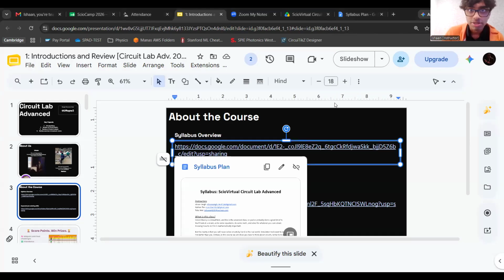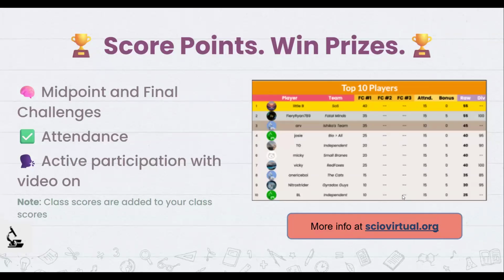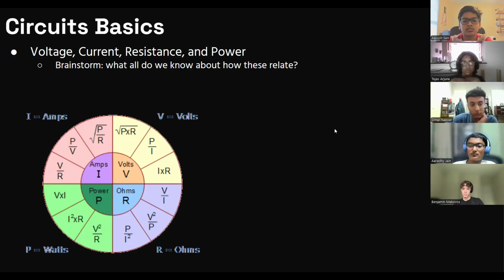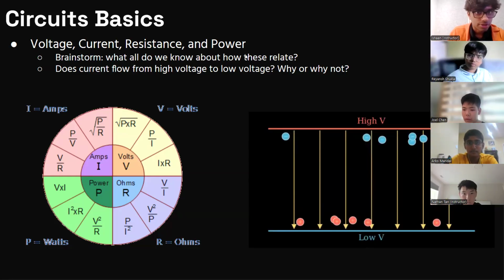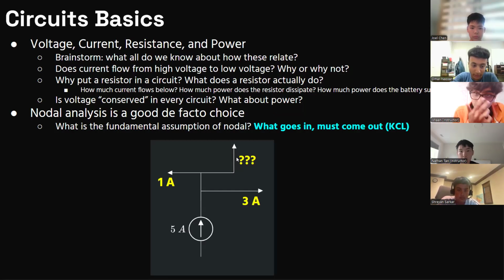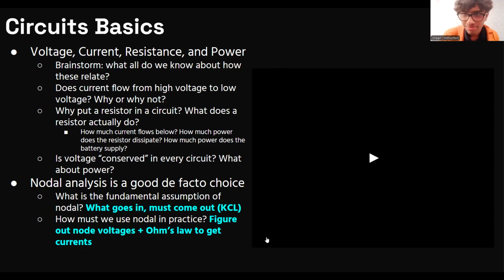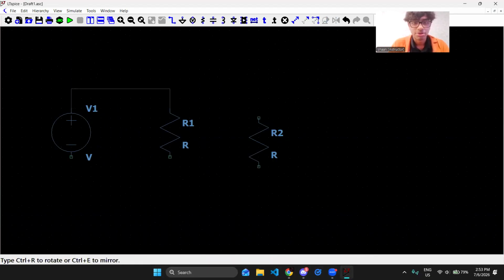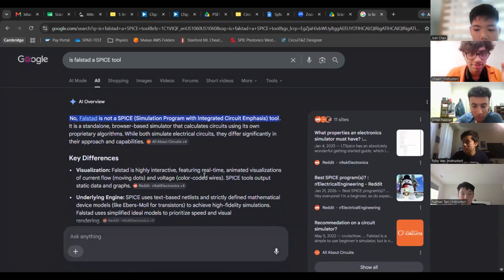Introduction [Circuit Lab Advanced Lesson 1]